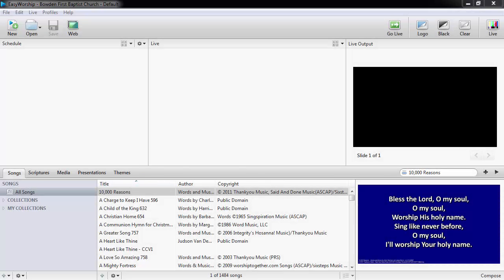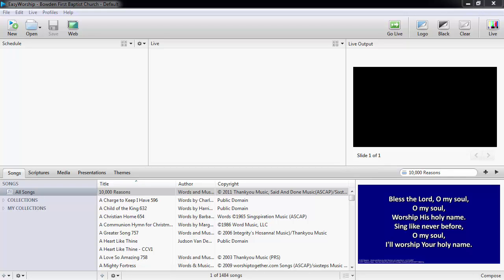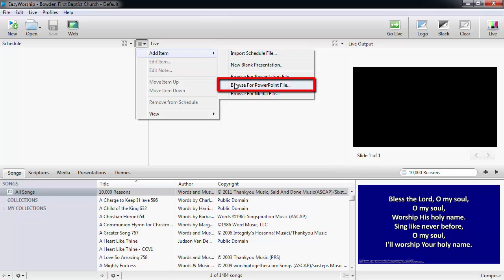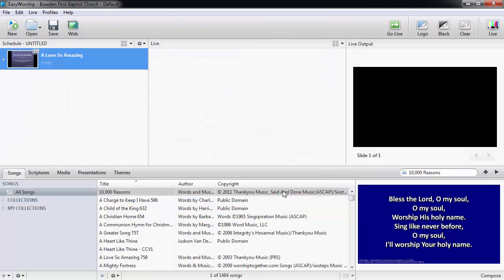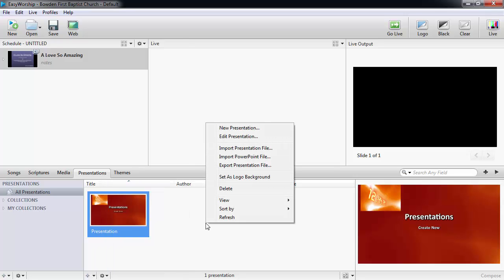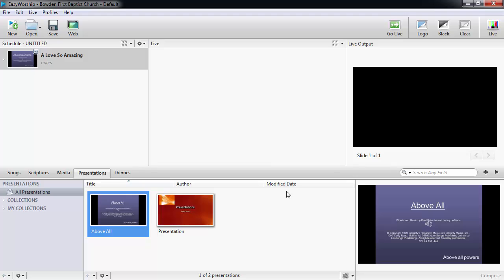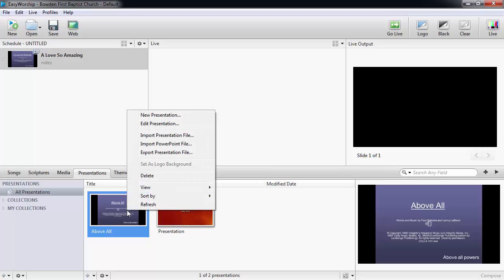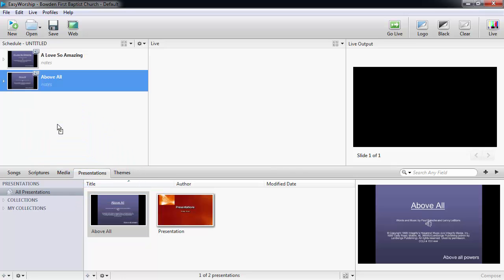How to Add a PowerPoint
This video will show you how to add a PPT file to EasyWorship6